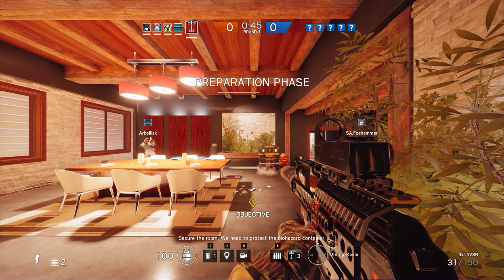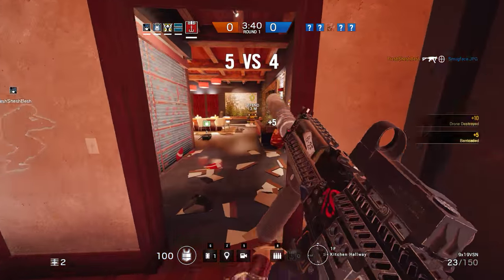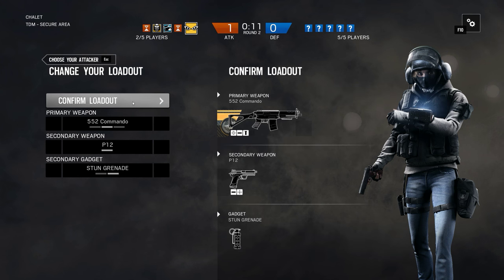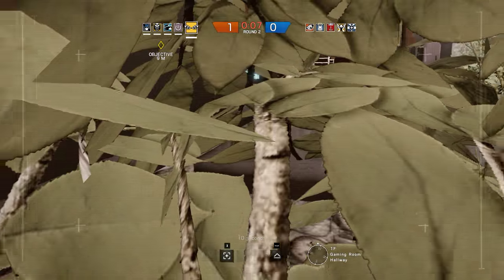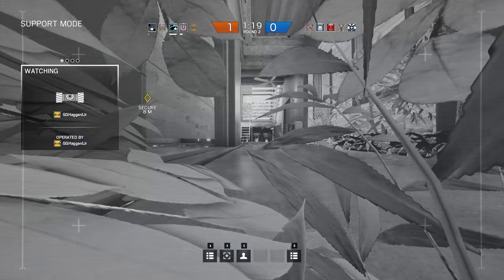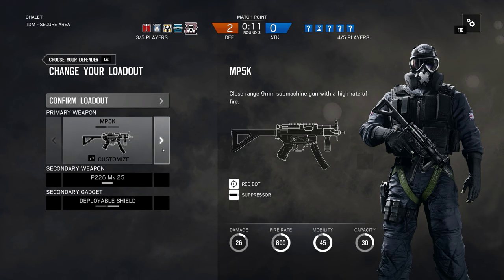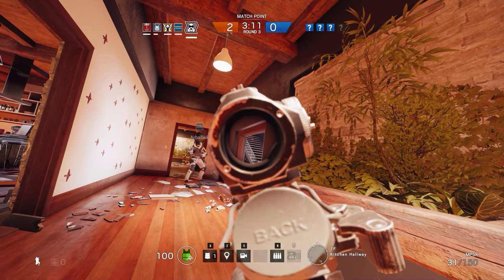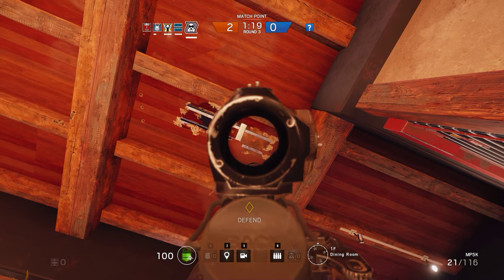Rainbow Six Siege + Part 424 + Chalet TDM Secure Area + cts crew